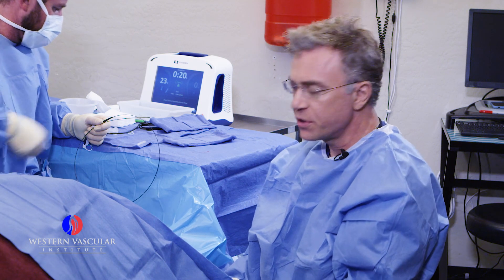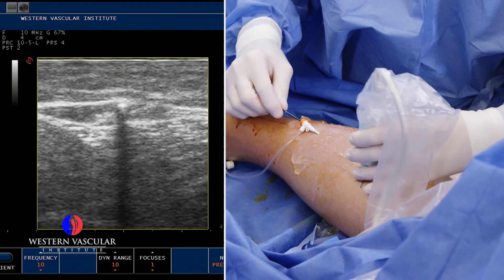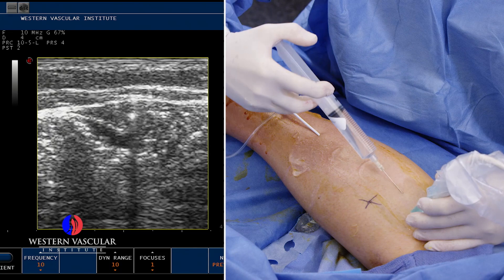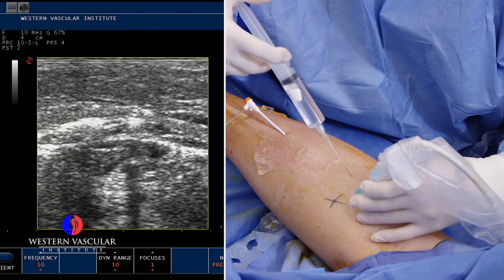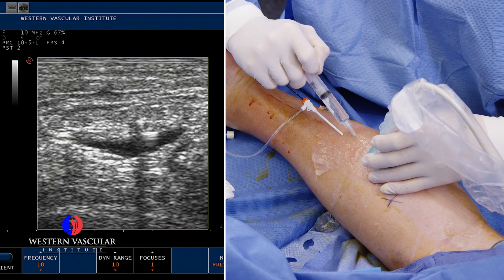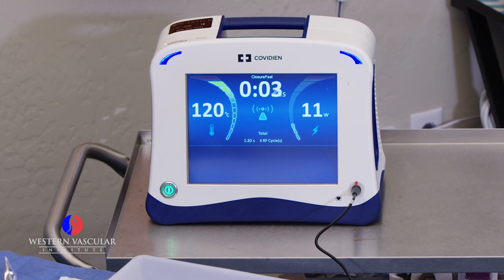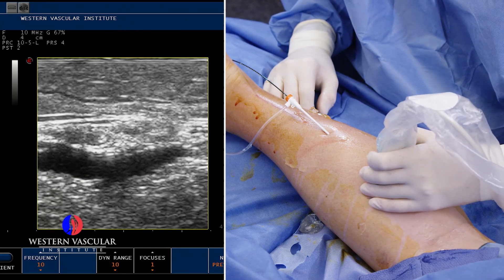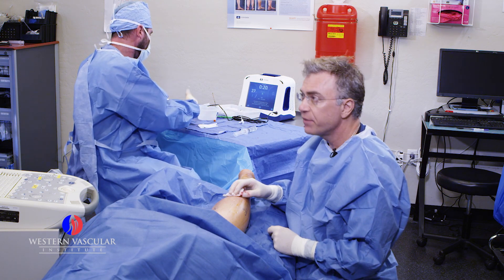Leg Swelling & Varicose Veins?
Education on Varicose Veins, Veins, & Venous Insufficiency by world renown vascular surgeon Mitar Vranic DO owner of Western Vascular Institute.

Venous (Vein) disease treatments (Symptoms, Causes, Diagnosis, Treatment,
i. Varicose Veins – Varicose Veins are more than just a cosmetic issue. These large bulging and gnarled veins can cause pain as well as blood clots, skin ulcers and other serious problems.  Our body has a system of veins that carry blood from the body tissues back to your heart. Once in the heart the blood is sent to the lungs to be oxygenated then delivered to arteries which take this oxygen rich blood again throughout your body. When the system of valves within the veins become “incompetent” and no longer push the blood upward toward your heart blood begins to pool within the vein. Because many veins are near the surface of the skin the pooling of blood creates visibly full veins that push outward creating the Varicose Vein.

Symptoms: Symptoms of Varicose Veins can be pain in the legs, itching, swelling, burning, leg heaviness or tiredness, & skin discoloration.  Generally, symptoms worsen throughout the day (especially in hot temperature) when individuals are standing and the veins are having difficulty pumping the blood back to the heart.
Causes: Varicose veins are caused by weak or damaged valves in the veins that are not able to work properly against gravity and push the blood back up to the heart. This inability of veins to function properly is called venous insufficiency and is the main problem behind varicose veins. There are several potential causes for Varicose Veins and risk factors that an individual may be more likely to get them.

Risk Factors: Pregnancy, menopause age over 50, standing for long periods of time, sedentary lifestyle, obesity-which increases the pressure on the legs and makes it more difficult for the veins to pump the blood upward.

Diagnosis: Will be done during a physical examination while standing with a vascular surgeon. The physicians of Western Vascular Institute will also request that you have a Doppler ultrasound scan to check the blood flow in the superficial and deep veins.

Treatment:
a. Compression stockings: prescription grade compression stockings usually knee-high with 20mmHg-30mmHg of compression will help relive some of the symptoms of Varicose Veins and are generally required as conservative management for a period of 3 months before more aggressive treatments are considered.
b. Ablation therapy:  After a 90 period if the more conservative therapy is unsuccessful at providing optimal relief ablation therapy is an option. Western Vascular Institute uses the Covidien Venefit (ClosureFast) Radio Frequency Ablation option for ablation therapy

c. Ambulatory Phlebectomy – minimally invasive procedure to remove varicose veins in the legs.  In this procedure a very small incision is made in the skin at the tip of the large bulging vein and the vein is pulled out through the incision. This is procedure allows for speedy recovery and very little down time.

d. Sclerotherapy ( for Spider veins ) -using an ultrasound to direct the placement of a small needle the provider will inject a sclerosing agent into the spider vein that will help the vein break down naturally and be reabsorbed by the bodies natural processes.
Staying Healthy: to prevent getting more varicose veins make sure to maintain a healthy weight by eating a balanced diet and exercise. Avoid wearing high heels or shoes that put undue stress on your leg muscles. Also, avoid long periods of standing or sitting.